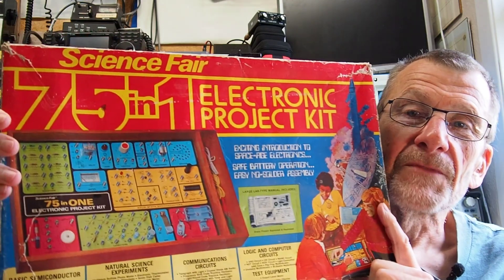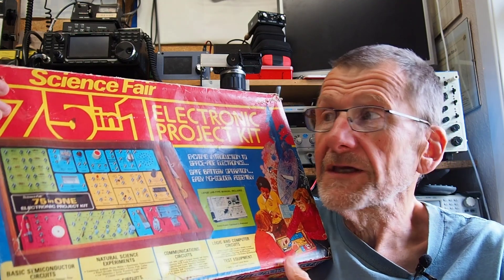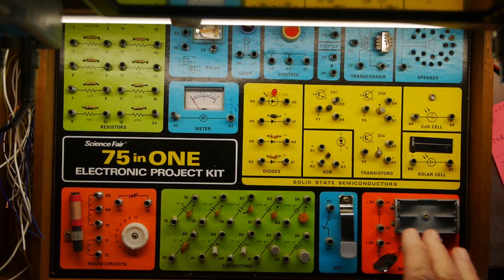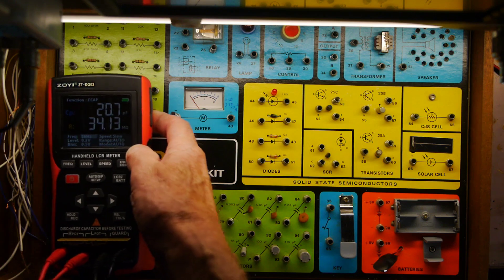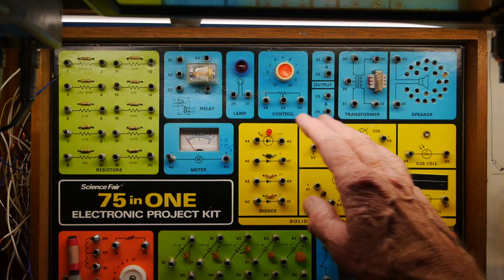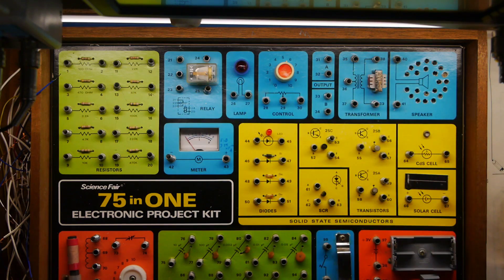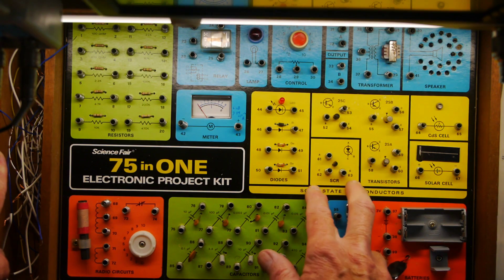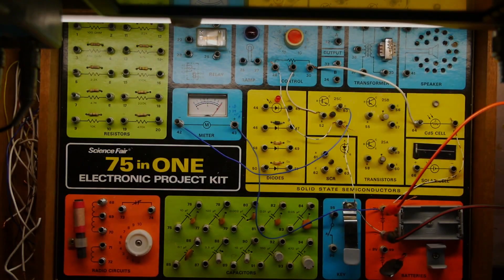Science Fair 75 in 1 - 1970's Electronics Fun - #224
The delights of Ebay yet again!